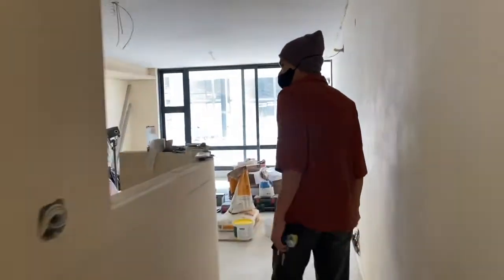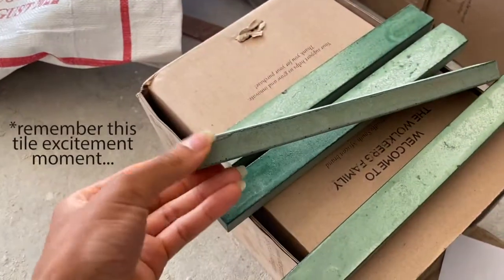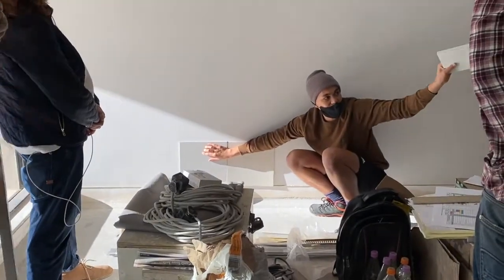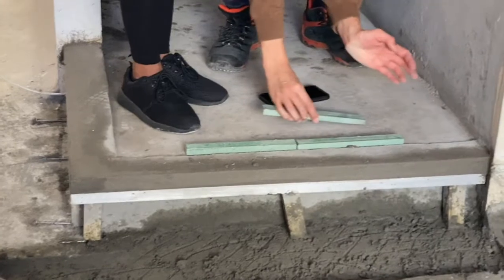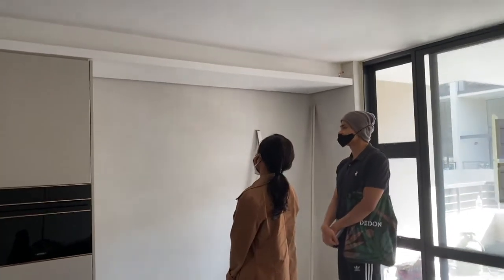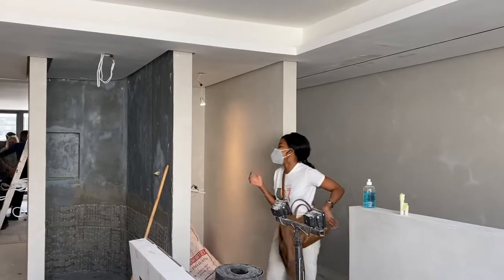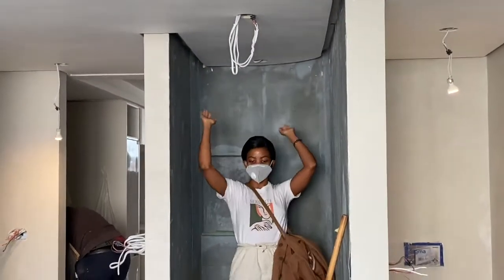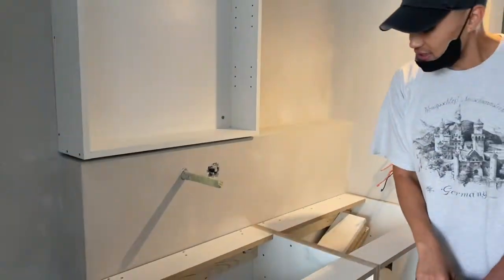Drama of a Construction Site, Peeling Tiles: Orangerie VLOG with Brett (part 1)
What does a month on a construction site look like?
Press play to find out the ebbs and flows of a construction site, from missing plug points to peeling tiles and so much more!

Welcome to Orangerie apartment, I hope you enjoy :)